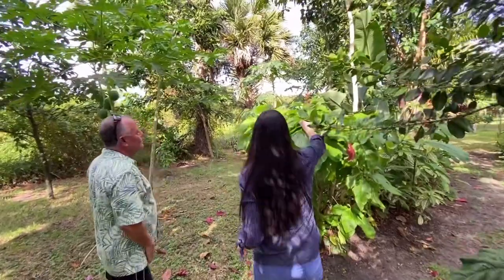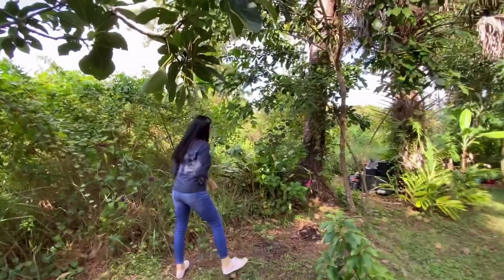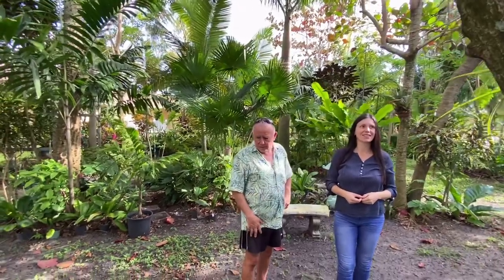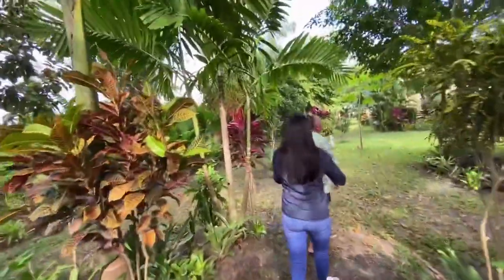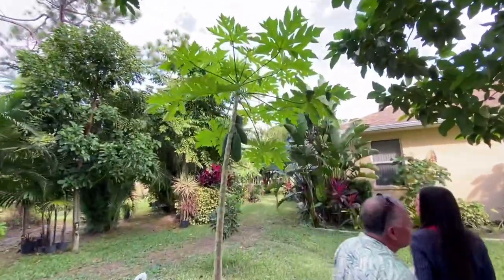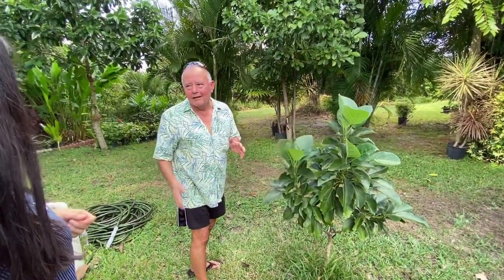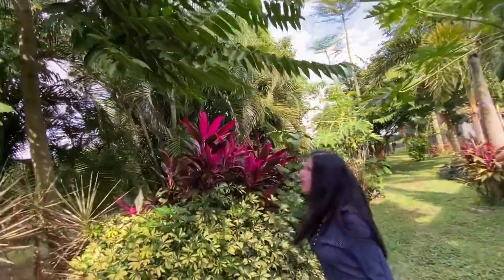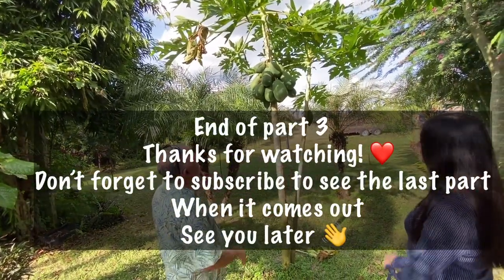Beautiful tropical 🌴 garden mainly grown from seeds(part 3 of 4)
Here is the third part of this garden tour series!